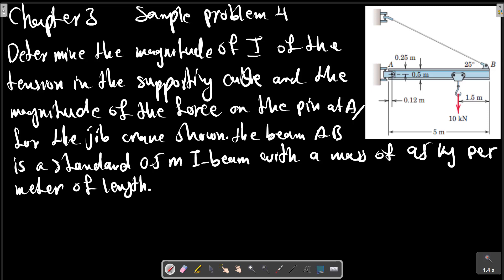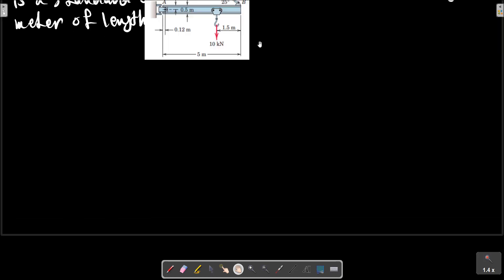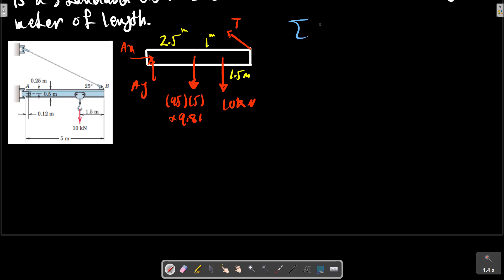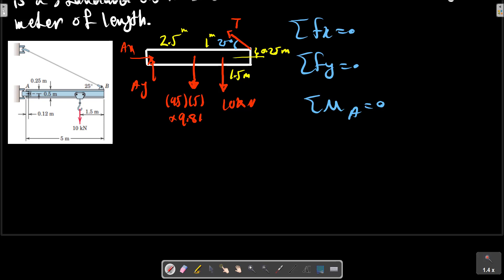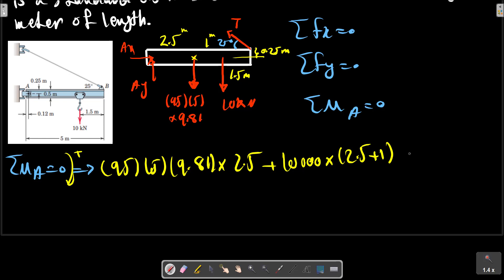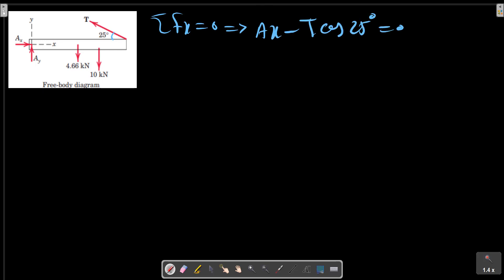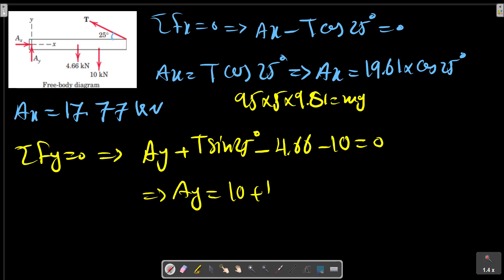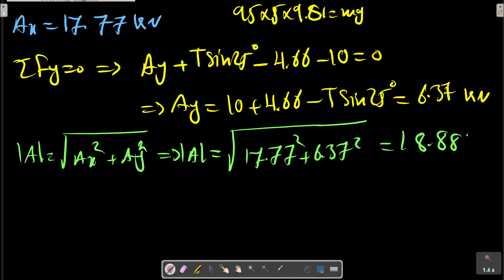Chapter 3 : Sample problem 4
Determine the magnitude T of the tension in the supporting cable and the
magnitude of the force on the pin at A for the jib crane shown. The beam AB is a standard 0.5-m I-beam with a mass of 95 kg per meter of length.